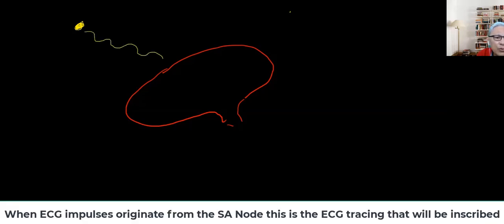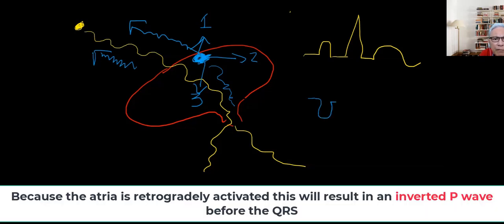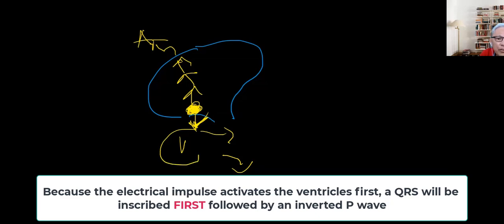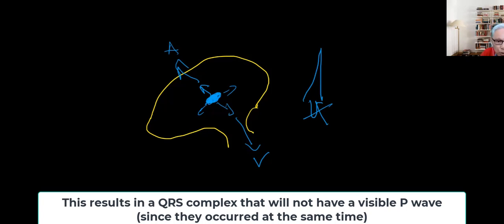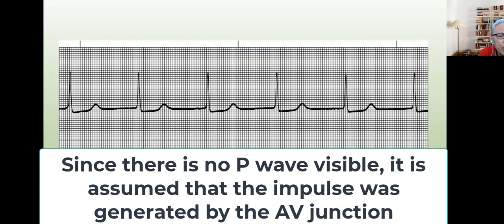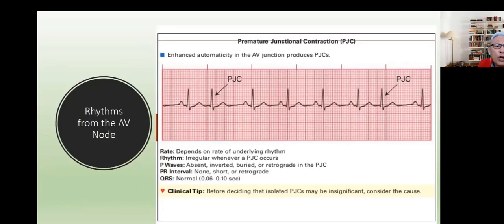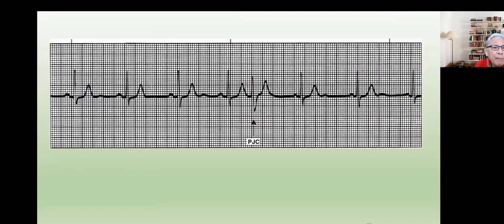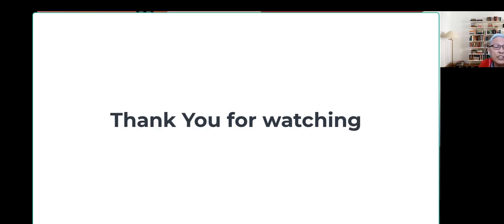ECG Series Module 10: JUNCTIONAL RHYTHMS AV Nodal Rhythms